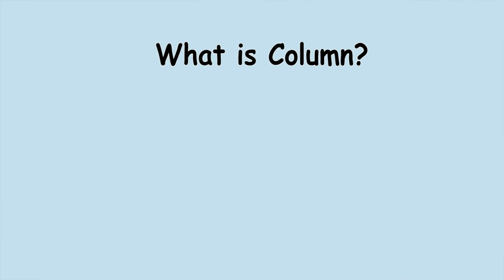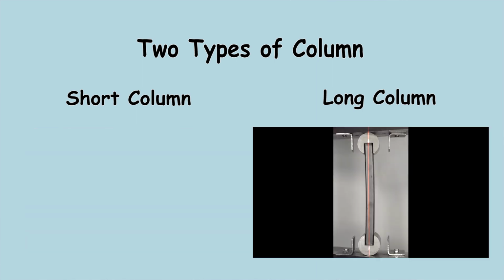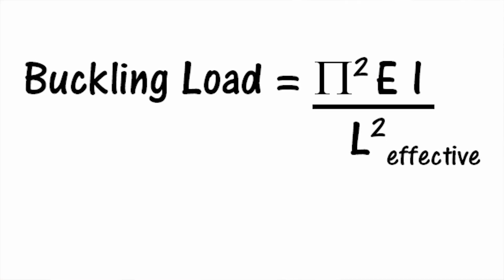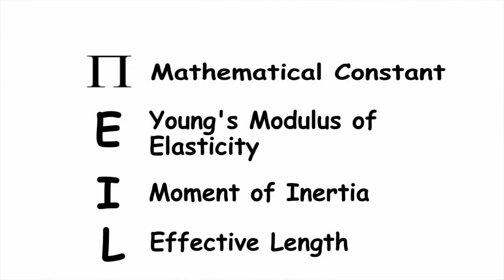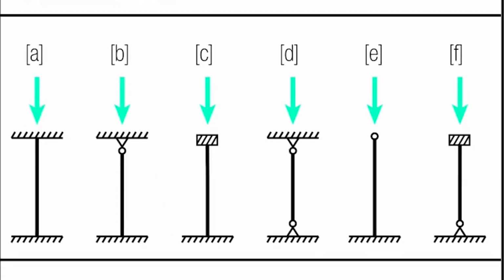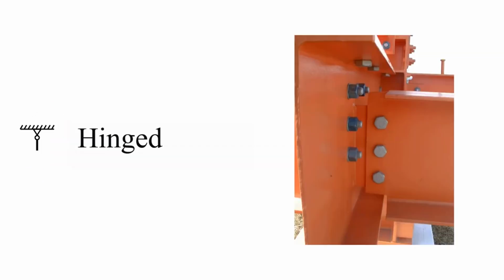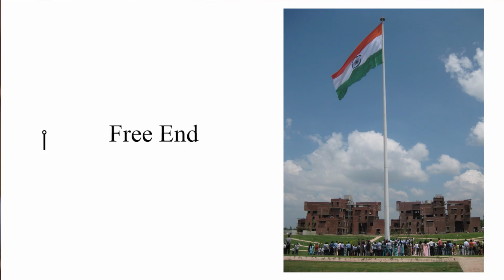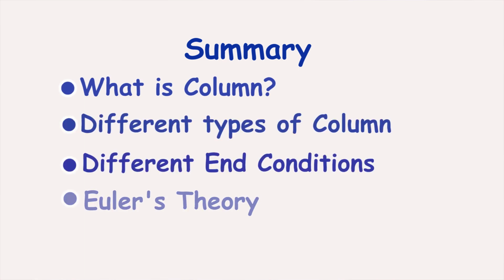Faculty of Dental Sciences and Hanau Wide Vue Articulator | SGT University​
"In this video know for about the Faculty of Dental Sciences and Hanau Wide Vue Articulator at SGT University. Here all the information about hanau wide vue,hanau articulator,hanau articulator price,parts of hanau articulator etc. Hanau wide vue is a kind of semi-flexible articulator. It is of Arcon type for example it looks like the human TMJ meaning the condylar component is connected to the lower part and the direction is joined to the upper part. It is semi-customizable on the grounds that it acknowledges facebook and the condylar and incisal direction can be changed by the patient's worth. It has a broad perspective of the lingual side. It is very durable and is broadly mainstream among the prosthodontist around the world. This video clarifies the parts and working of Hanau wide vue articulator.